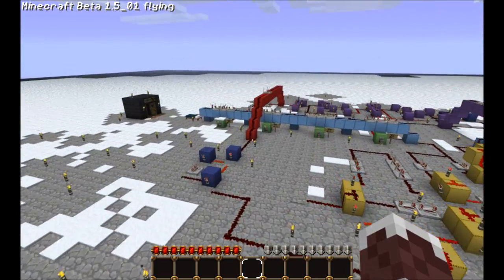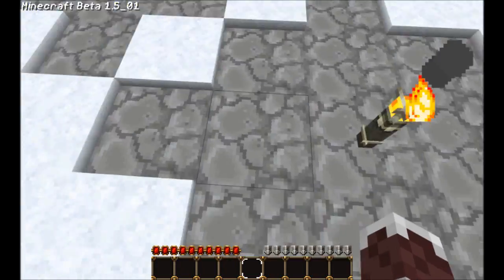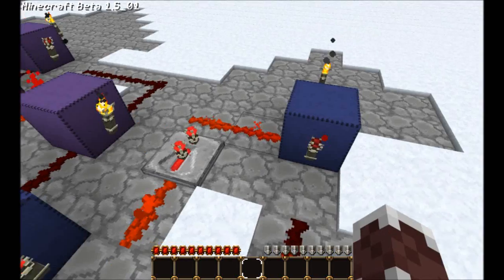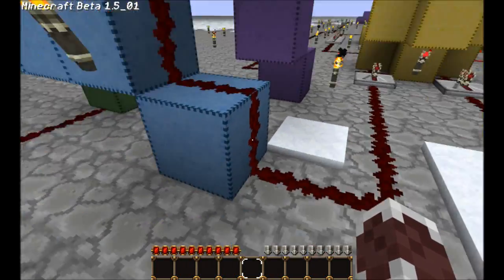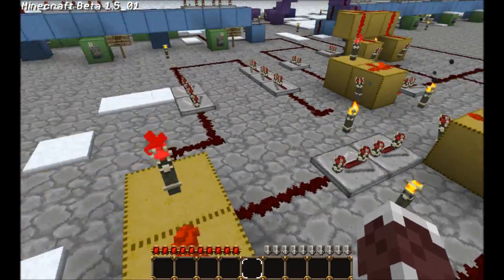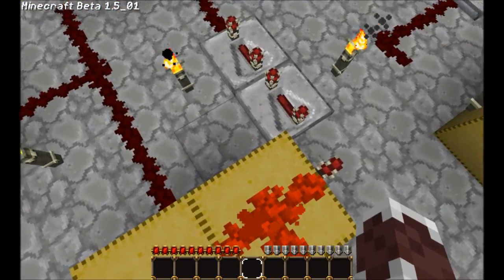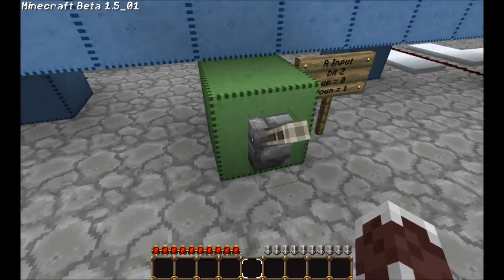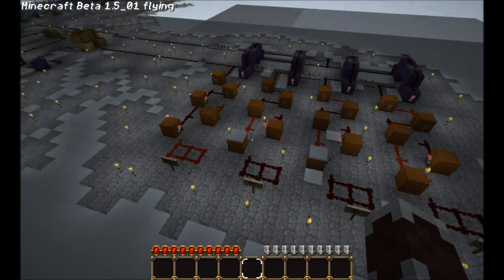Minecraft - Delay line logic circuits (4bit adder)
This uses multibit logic over a single redstone wire using a technique called delay lines where the bits come in timed pulses rather than separate redstone wires. This has the potential to be scaled up indefinitely and still travel long distances over just 2 redstone wires.